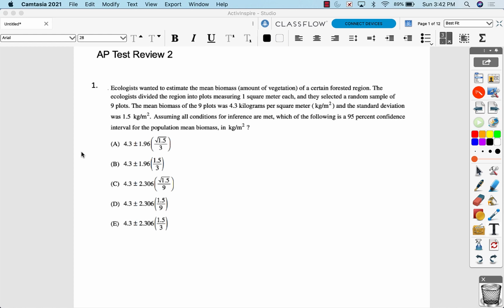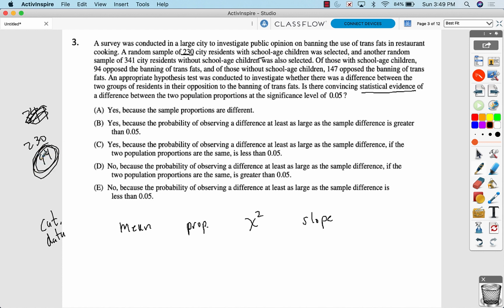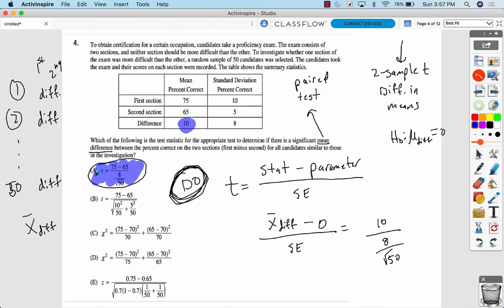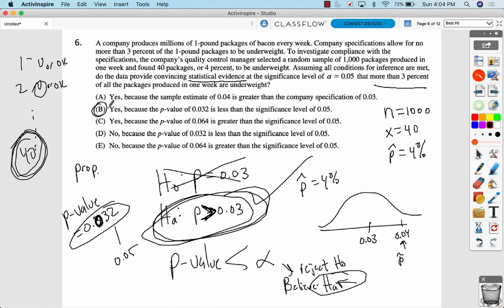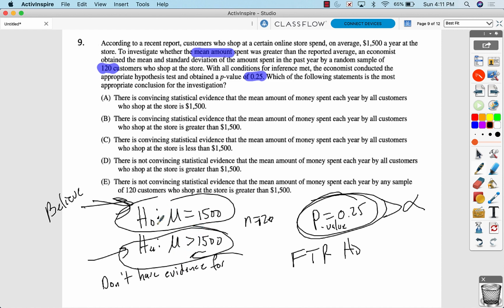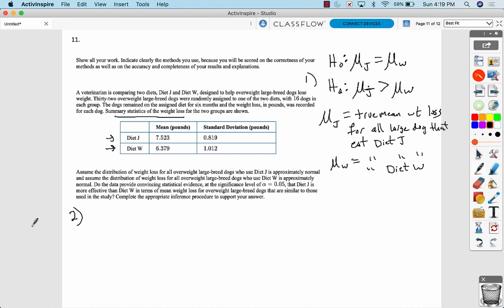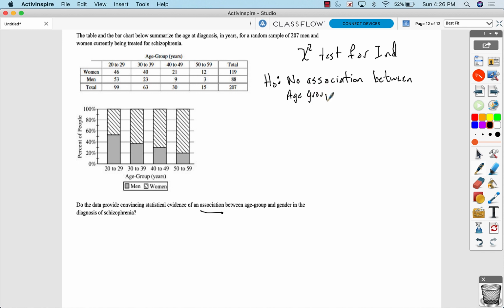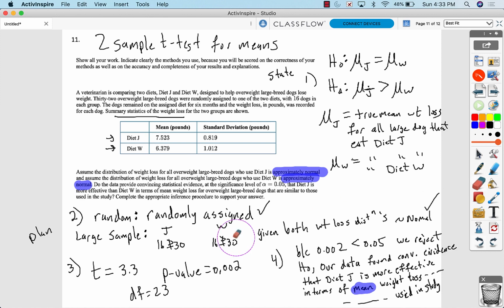Test review 2 solutions